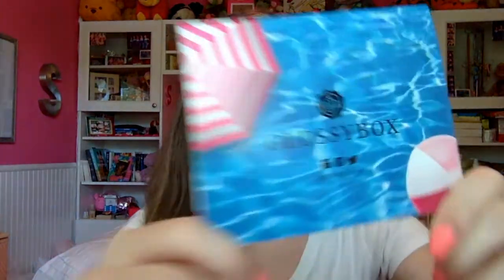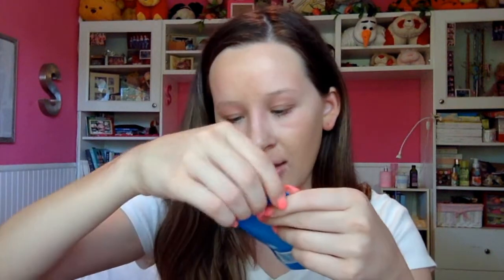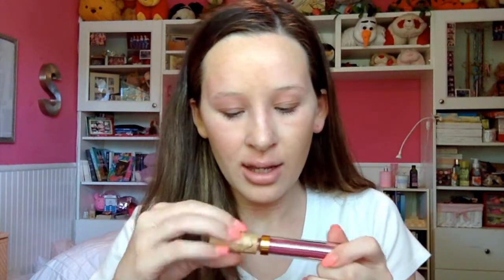Boxycharm vs Glossybox Unboxing l July 2016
Sorry that this is going up so late. Let me know what you guys got in your boxes.

OPEN ME!!

Both of these boxes are $21 a month and you usually recieve 4-6 deluxe to ful sized products.